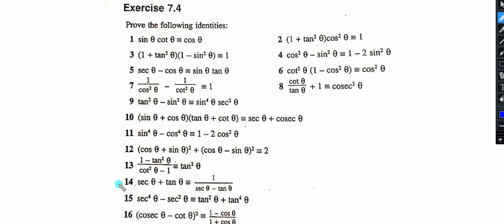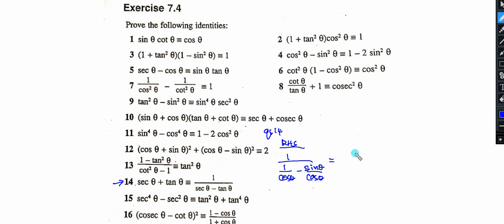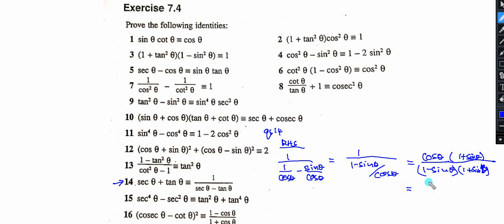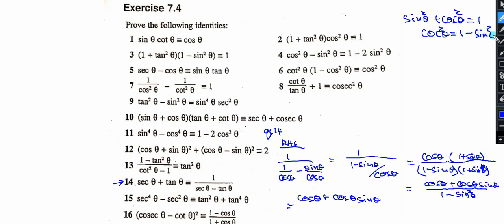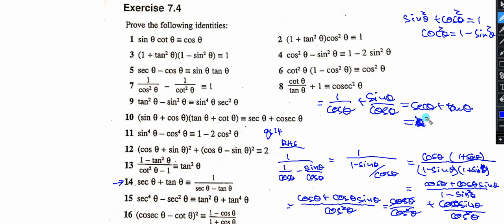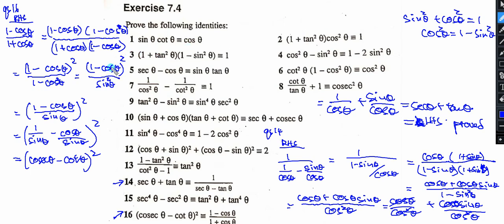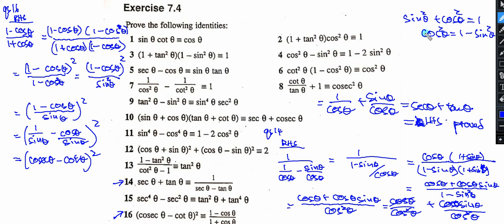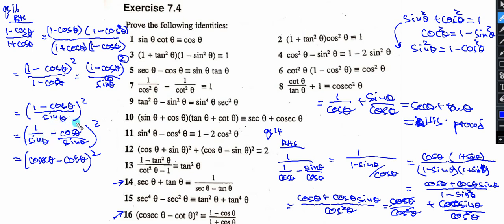Add Maths Jubilee trigonometry question 14 and 16 exercise 7.4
The key point of these two questions is how to change the two terms in the denominator (RHS) to a single term